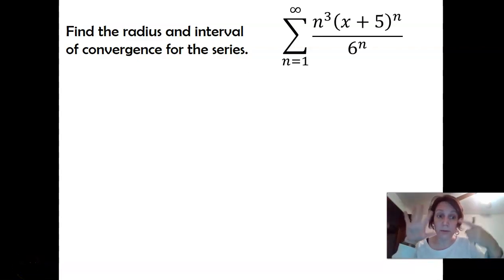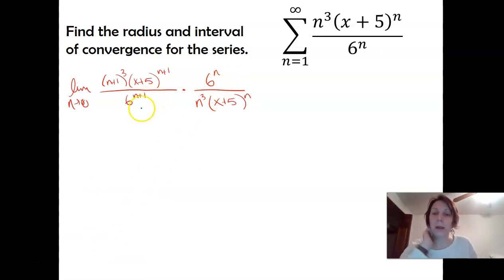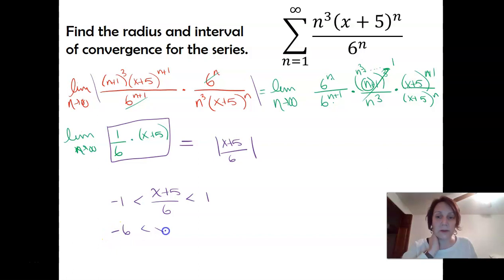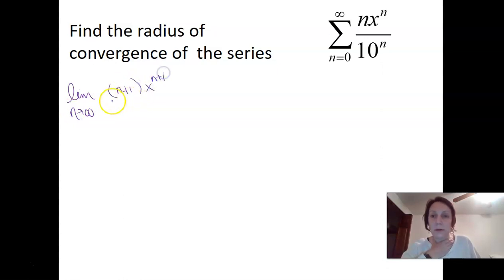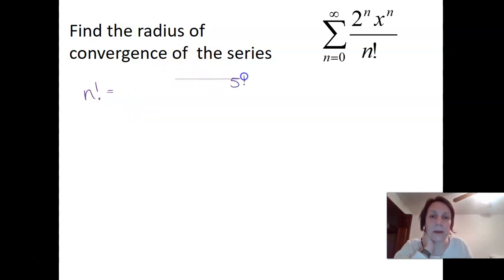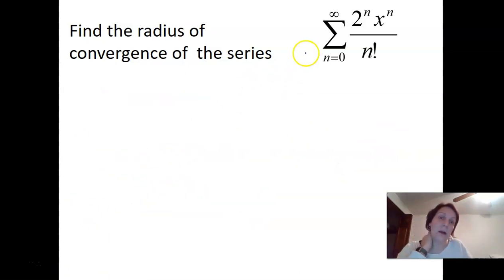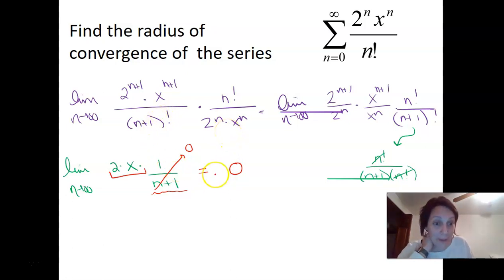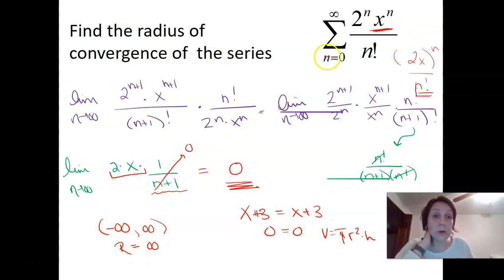Infinite Series Part 6 2 ratio test with x and n